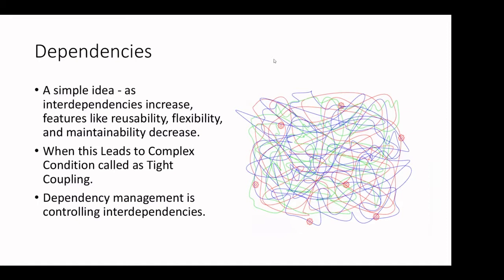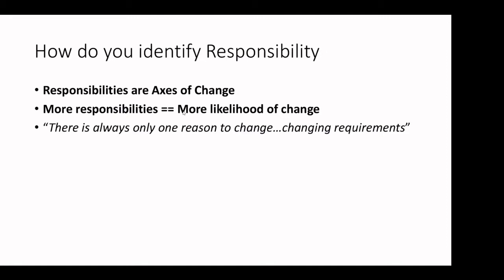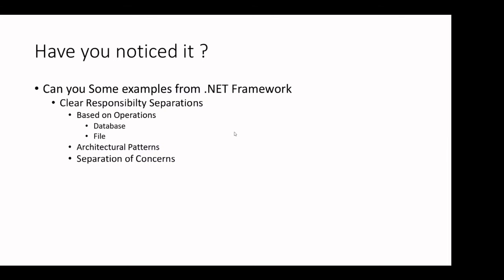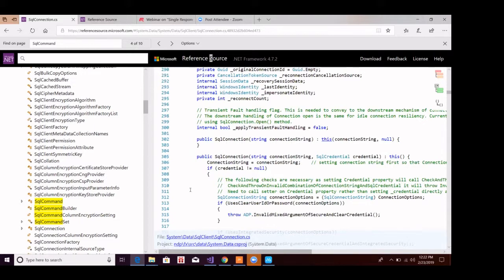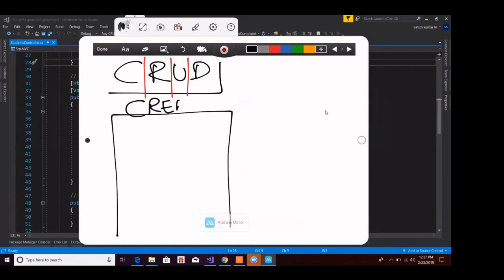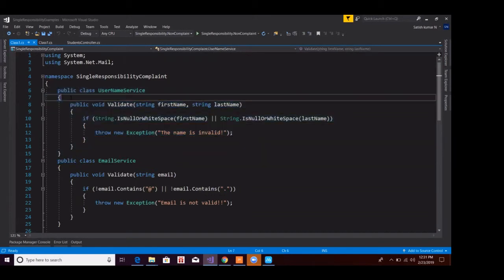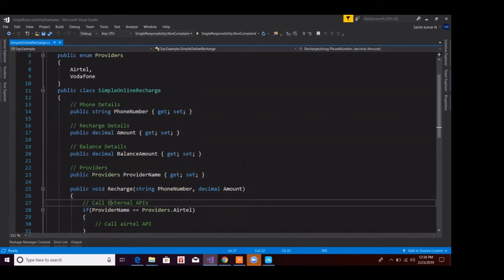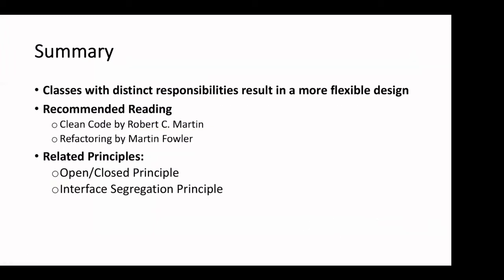Single Responsibility Principle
Single Responsibility Principle explained with example by Satish Kumar Narayanappa.